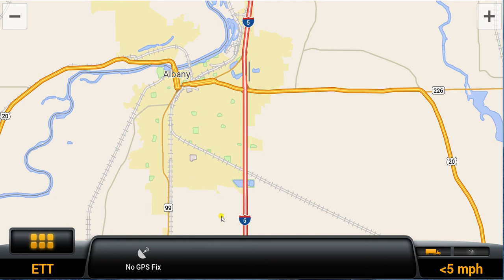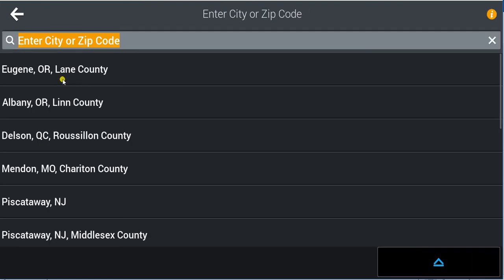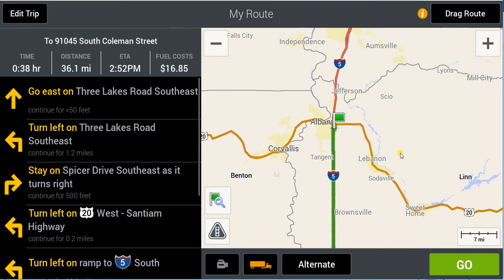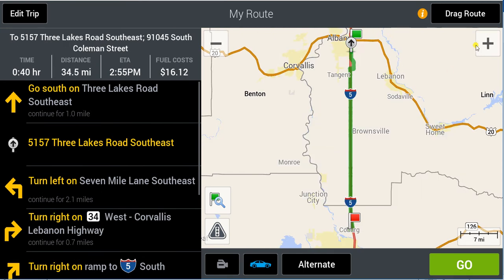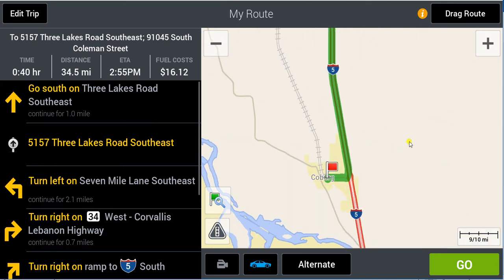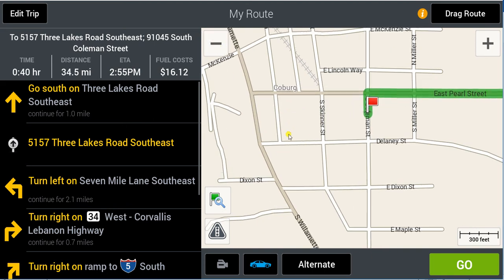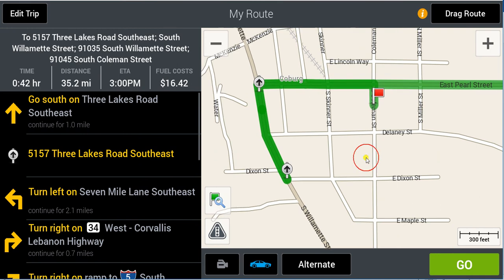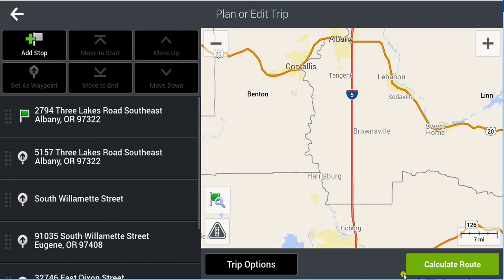How to do a truck permit route using CoPilot Truck 9 Laptop GPS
Forcing truck permit routes for planning and navigation is difficult and time-consuming on a GPS.  The usual way is to force the route to your oversize or other permit directions using waypoints.  I use the CoPilot Truck GPS ver 9B here because I find it the easiest.  I am using the laptop version here but it does come for Android and iOS, only without the "drag" option on those.

- Sorry about the clicky noises.  I need to turn that off..

Program is made by ALK Technologies